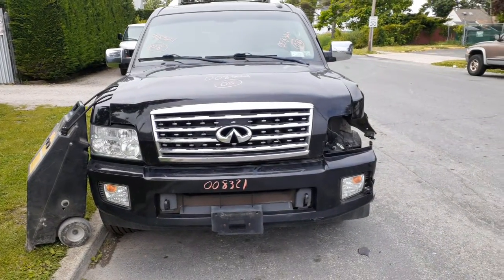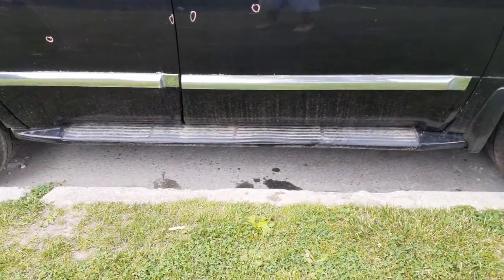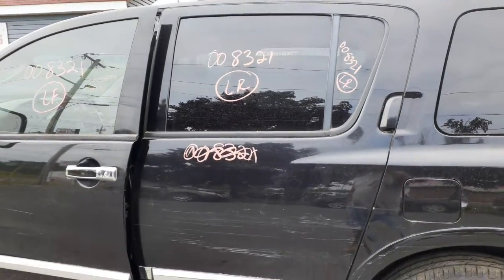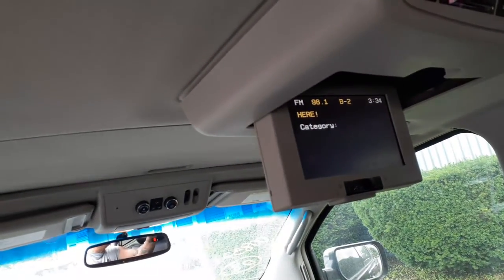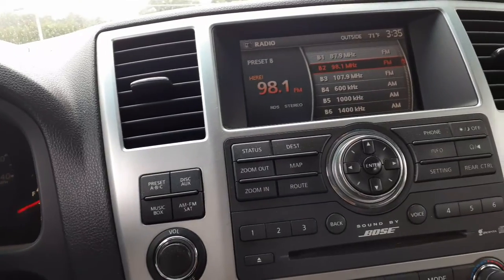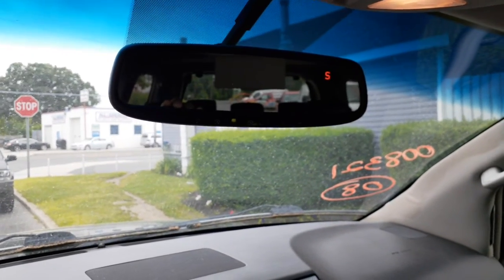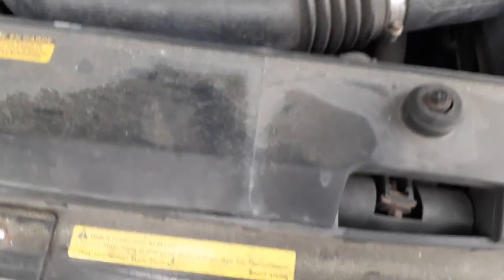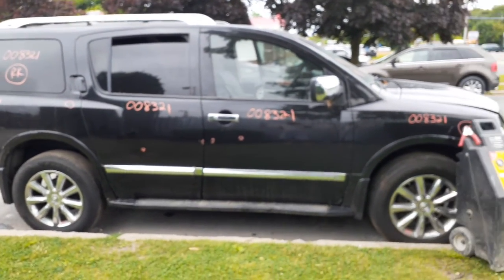All American Auto Wreckers is Dismantling this 2008 Infinity QX56 4x4 5.6 at hit left Stock # 8321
This 2008 QX56 came in hit in the left front but runs and drives great. The 5.6 engine is all complete and runs real nice. The Automatic 4x4 transmission was tested also and is in great shape. This QX56 is Loaded with all the Goodies. This QX56 is also a 4 wheel drive vehicle and tested all good. Full power doors and power mirrors with heat and signals and also power folding. The gate is power pull down. This Infinity also has a Bose -DVD and navigation system in it. Rear has a roof mounted DVD system. We also have a set of 4-20 inch chrome wheels not bad lil pitting in between spokes not bad at all. Give us at call we have a lot of GREAT parts on this 2008 QX56. The exterior Paint Code is G10-Black. The Interior trim Code is G-Black Leather. The Build Date is 9/2007. So if Moe-Larry or Curly can Help you with any parts from this 2008 Infinity QX56 call us Toll free at .